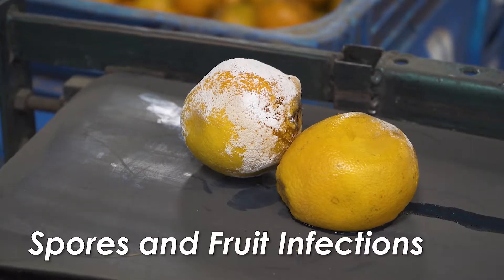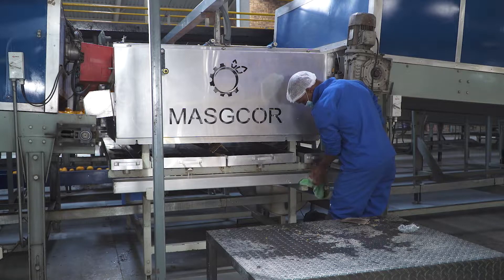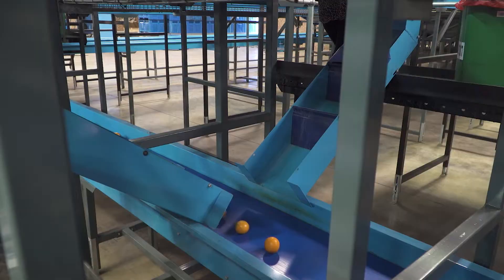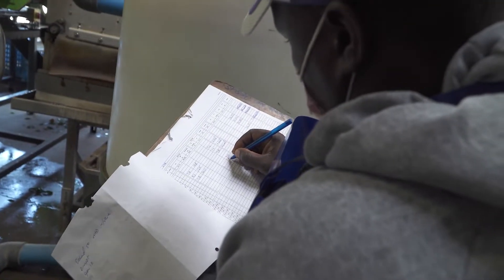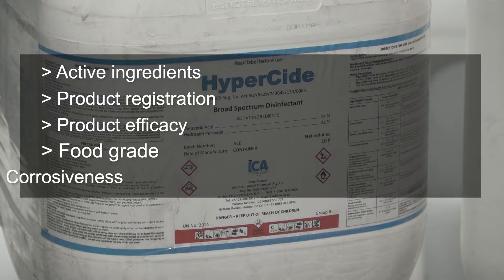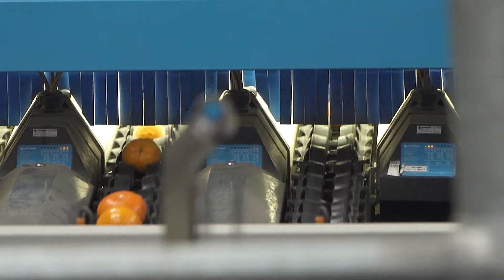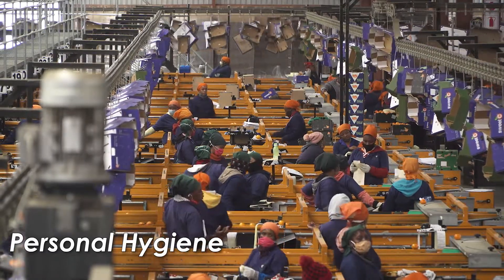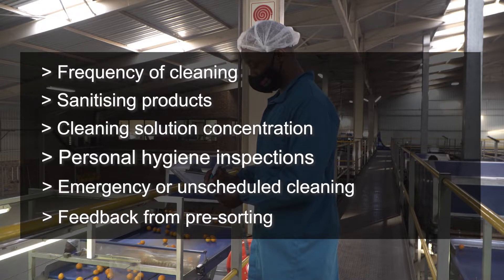Citrus Packhouses 3: Packhouse Sanitation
Please note: The Citrus Packhouses audiovisual series replaces the Citrus Packing audiovisual series. Learner guide material can be found on the Citrus Resource Warehouse

Packhouse sanitation is critical to preserving the quality and safety of citrus fruit during the
packhouse process. Every person working in a packhouse must take responsibility for
maintaining a high standard of sanitation to prevent fruit contamination in the packhouse,
and especially to prevent fruit from becoming re-contaminated after it has been treated.